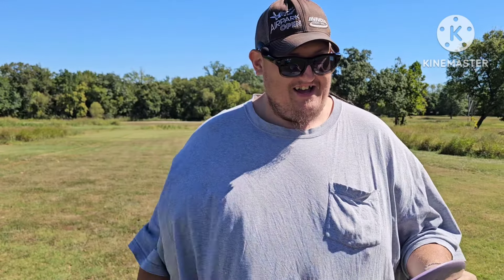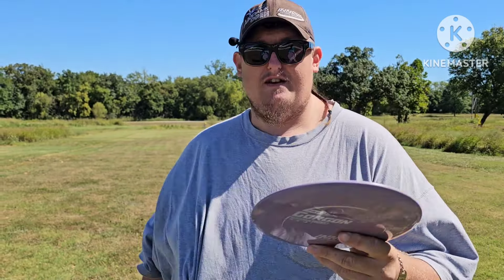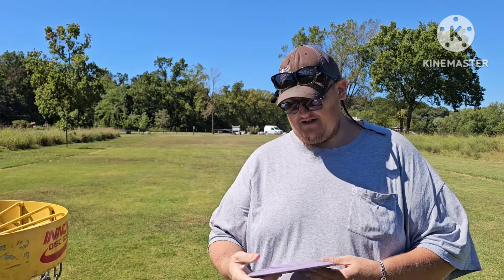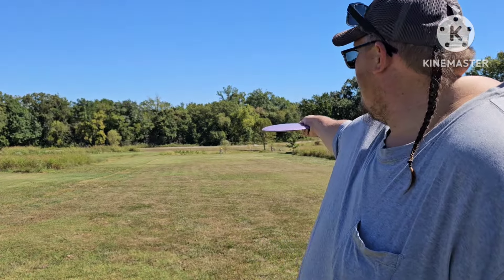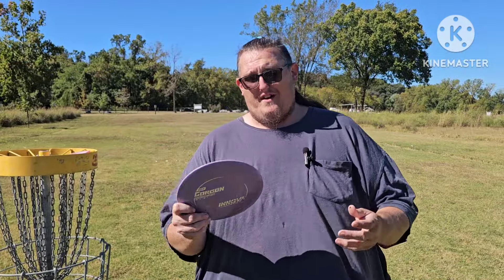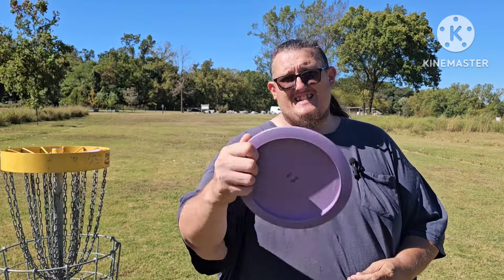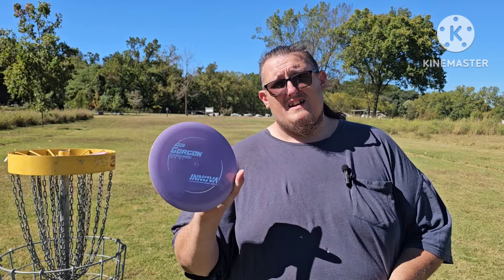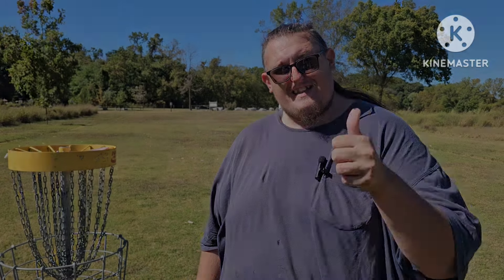Innova Discs Gorgon Review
Thanks to a friend, I'm going to be testing out the brand new Gorgon by Innova. It's an understable driver with some serious glide. Hope yall enjoy!

Want to send me some disc golf  stuff?
PoorBoy Disc Golf
Siloam Springs, AR 72761